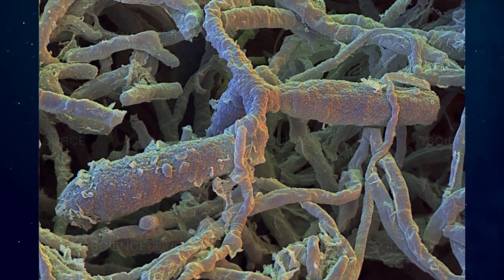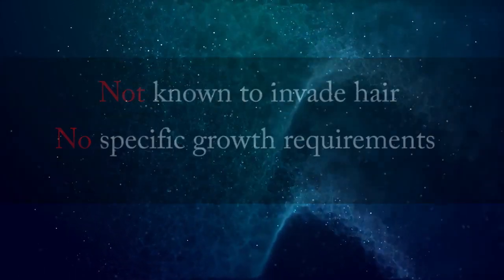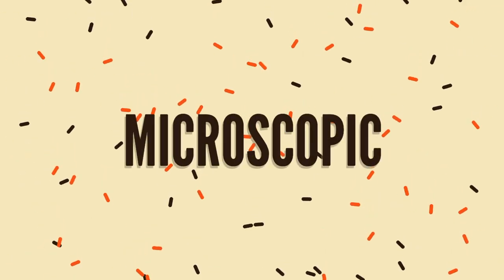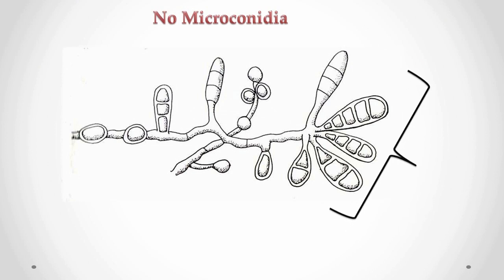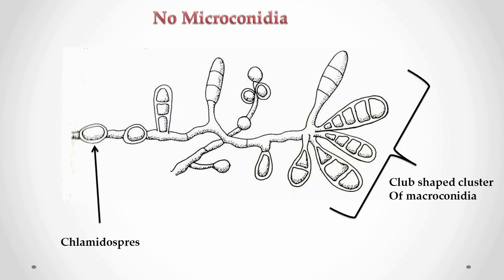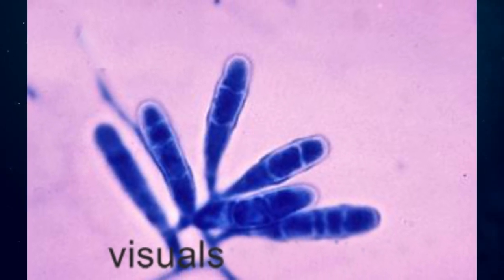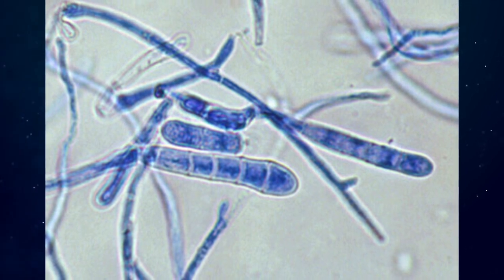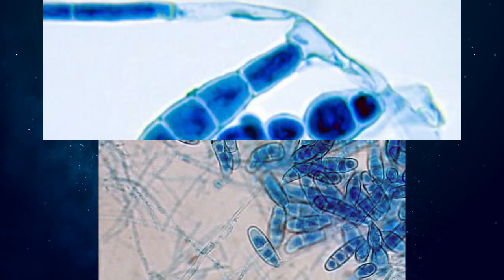Epidermophyton Flocusum Culture Characteristic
HELP ME !!!

Epidermophyton Flocusum,Epidermophyton,Flocusum,Epidermophyton Flocusum Culture Characteristic,Culture Characteristic,Characteristic,mycology,mycology videos,dermatophytes colony characteristic,dermatophytes morphology,dermatophytes pronunciation,dermatophytes,morphology,aladdin creations,aladdin creations mycology